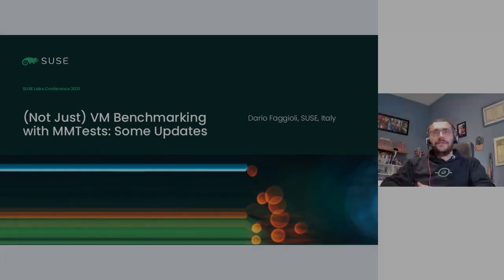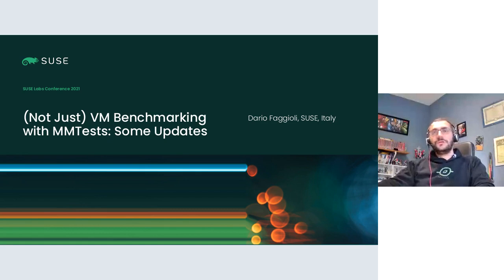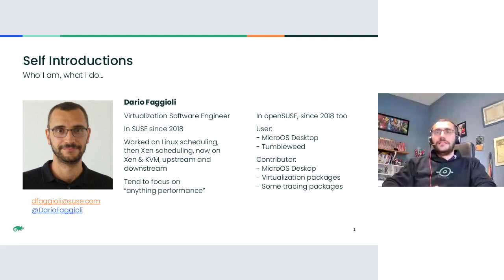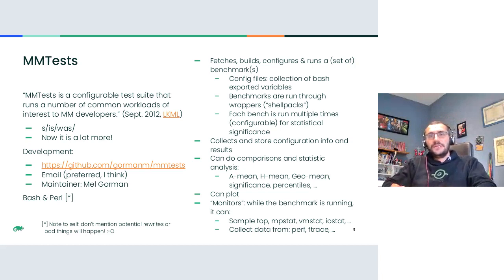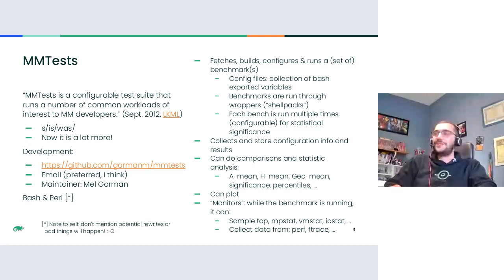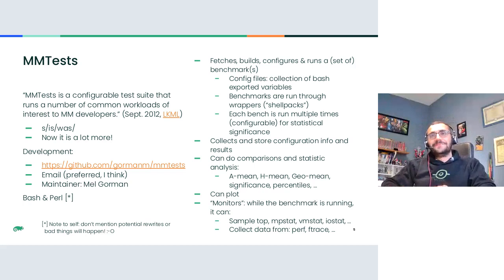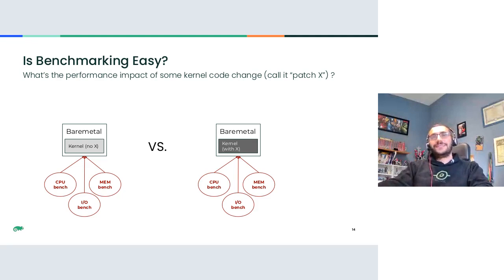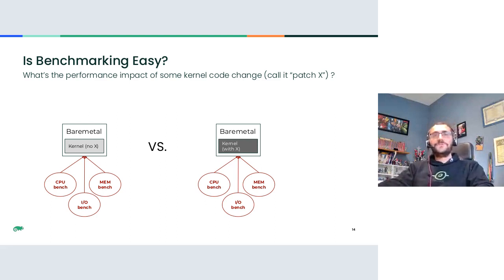(Not Just) VM Benchmarking with MMTests: Some Updates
What have we done, within SUSE Virtualization team, for using MMTests for running benchmarks that can check the performance of various virtualization solution? What are we doing, regarding that, right now? What are we planning for the (hopefully recent) future? Well, this talk will try to answer these questions.

In some more details, I have given talks about using MMTests for doing virtualization benchmarks in the past, a couple of times. Since then, there have been some changes and some improvements. For instance, in those talks I promised that I would write some documentation and, however strange it may sound (I mean, developers that writes documentation?!?!), it really happened!

But asides from documentation, there are more new stuff. Like the capability of using the run-kvm.sh script to --despite its name-- orchestrate benchmarks not only in KVM VMs, but also in Xen ones, in KubeVirt VMIs and, at least up to certain extent, even in containers.

Tha talk will also cover the Team's efforts and future plan to put together a "continuous benchmarking" solution for the components of our supported virtualization stack, both in their upstream and in their downstream form.

Speaker: Dario Faggioli